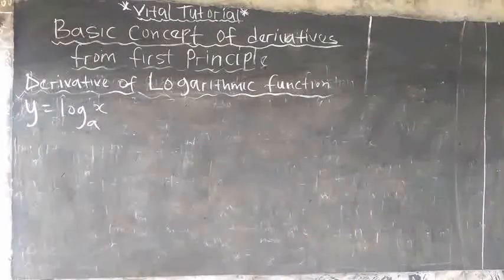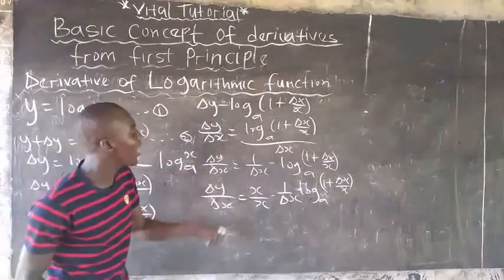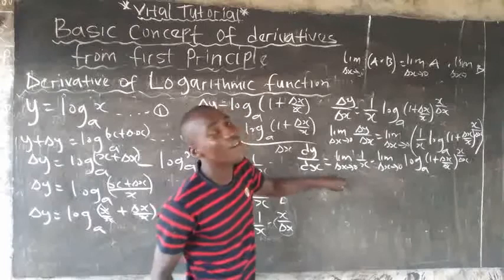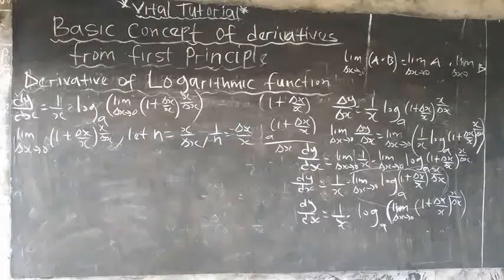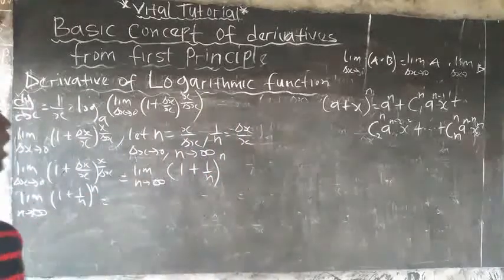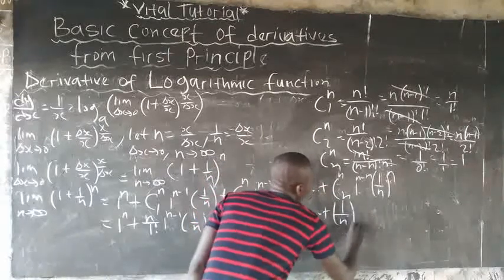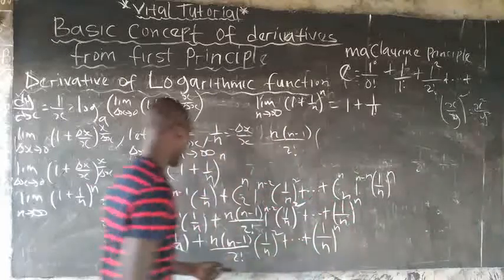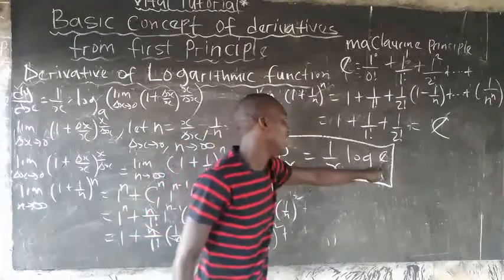CALCULUS||HOW TO DERIVE LOGARITHMIC FUNCTION||FIRST PRINCIPLE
In this video, we delve into the fascinating world of calculus and explore how to derive logarithmic functions using the first principle. Whether you're a student struggling with calculus or a math enthusiast eager to expand your knowledge, this tutorial will provide you with a clear and concise explanation of this fundamental concept. We'll start by breaking down the basics of logarithms and then dive into the first principle, a powerful tool for understanding calculus. Along the way, we'll provide plenty of examples and step-by-step guidance to help you master the art of deriving logarithmic functions. So join us on this journey through the wonders of calculus and discover the beauty and power of logarithmic functions!